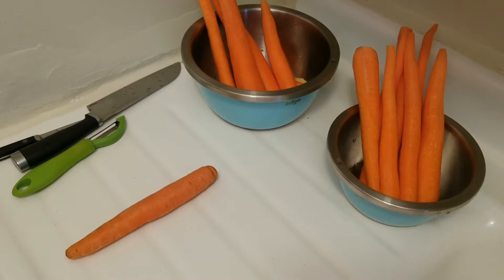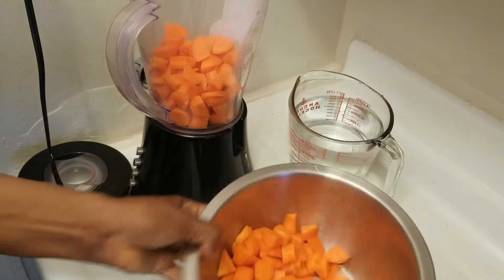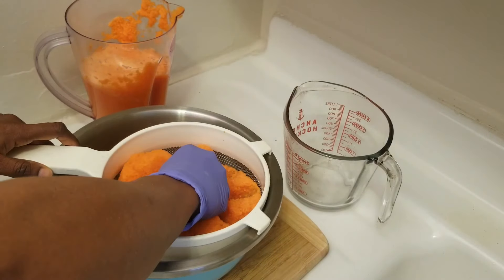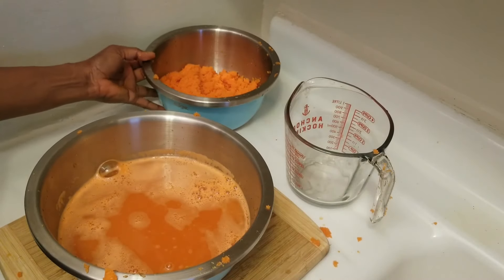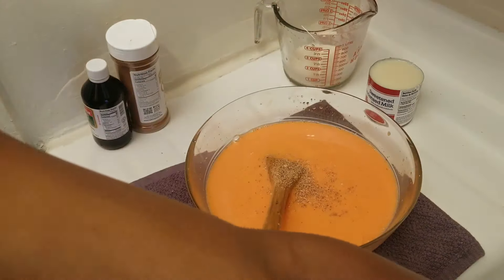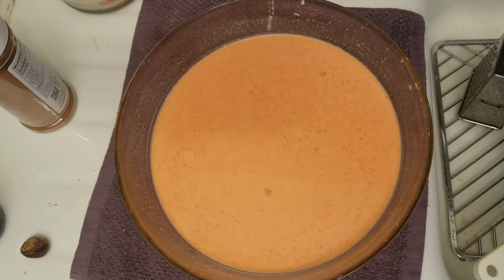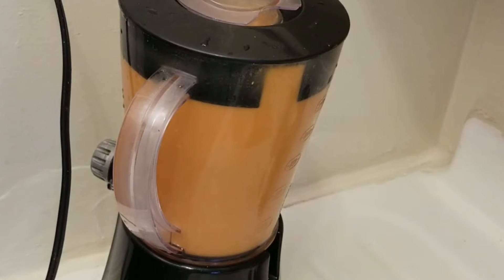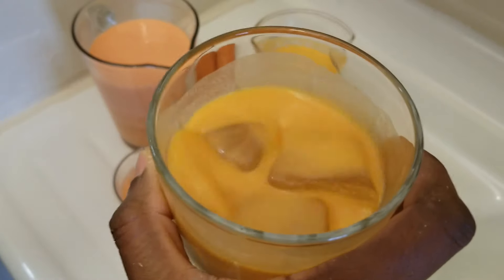Carrots Punch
Correction: You can blend your carrots and GINGER together if you do not want to grate it.
Feel free to boil your carrots and blend as well.
Recipe
1 1/2 lbs carrots
4 cups of water/ more if you prefer
1 cup of evaporated milk or any milk of your  choice
condensed milk to taste or any sweetener of your choice
Ginger(optional)
Cinnamon powder
Nutmeg
Vanilla extract
*You can put more water to you carrots pulp and squeeze a second time if you wish.

Recipe for my way
1 1/2 lbs carrots
4 cups of water/ more if you prefer
1 cup of coconut milk or any milk of your  choice
1 banana
Peanut butter/feel free to put in some whole nuts as well
Honey to taste or any sweetener of your choice
Cinnamon powder
Nutmeg
Vanilla extract